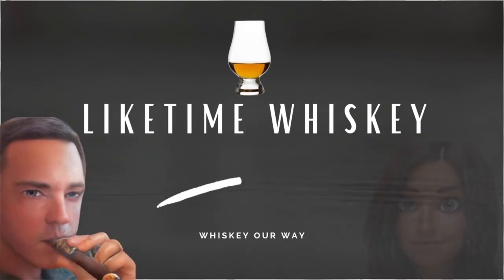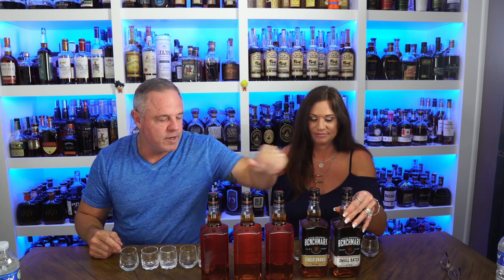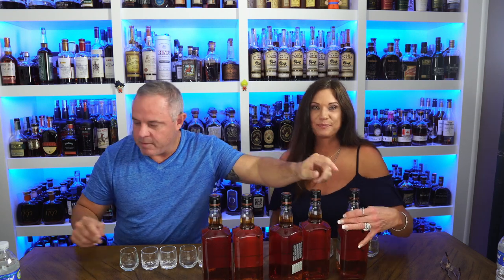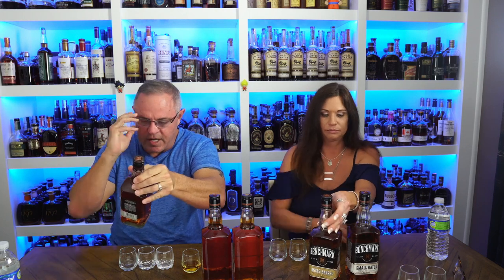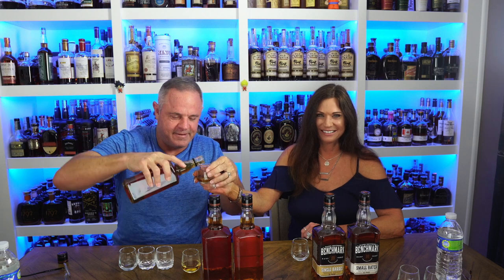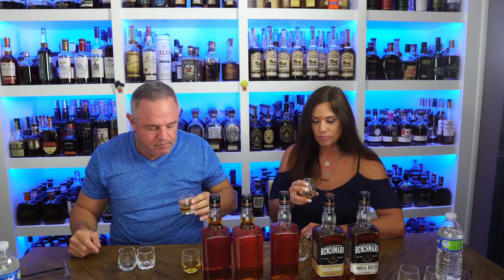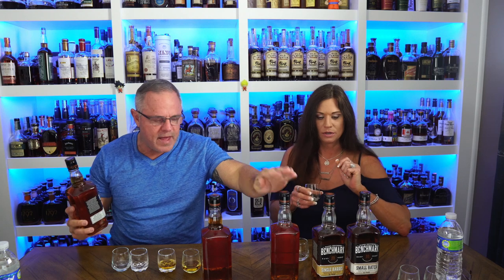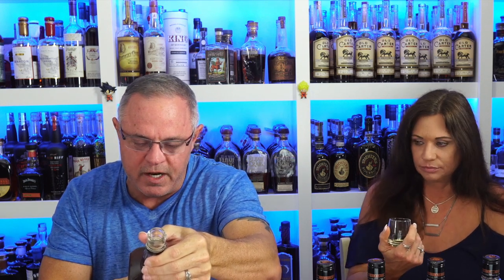Five $30 Whiskeys in under Five Minutes.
Watch as Julie and I run through five Benchmark bottles from Buffalo Trace Distillery in under about five minutes.
All of these bottles are around $30